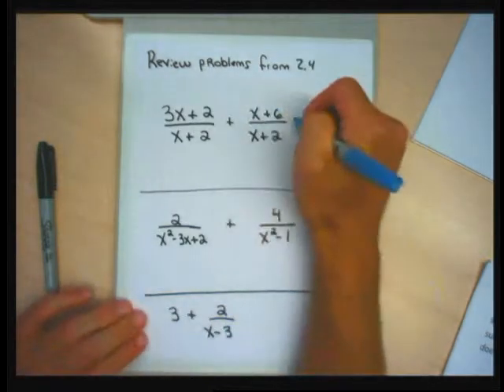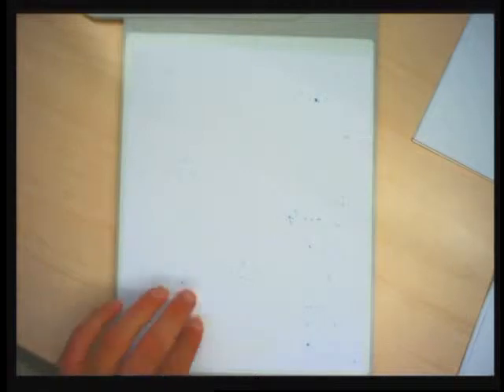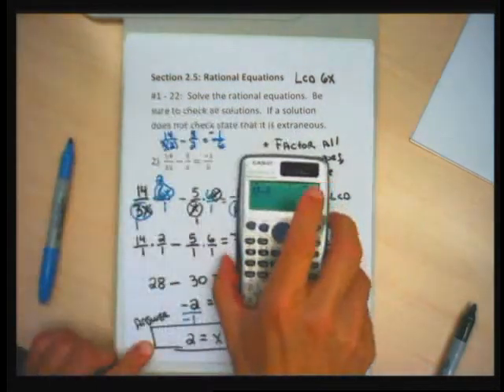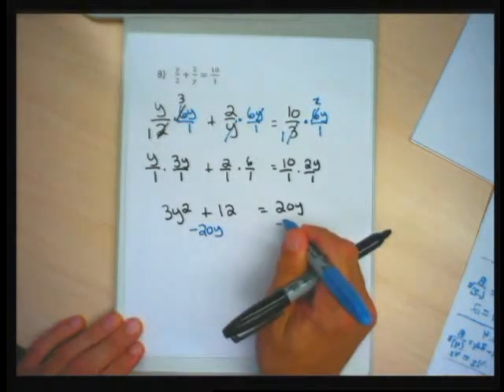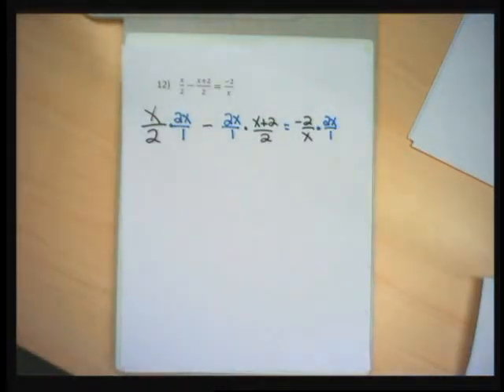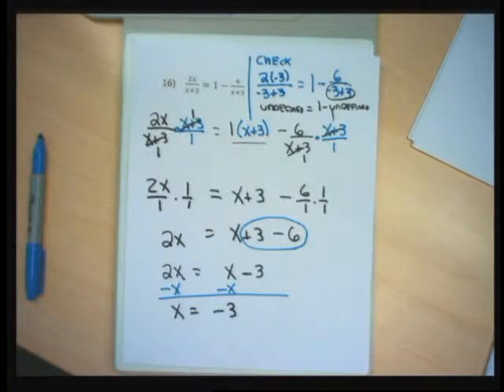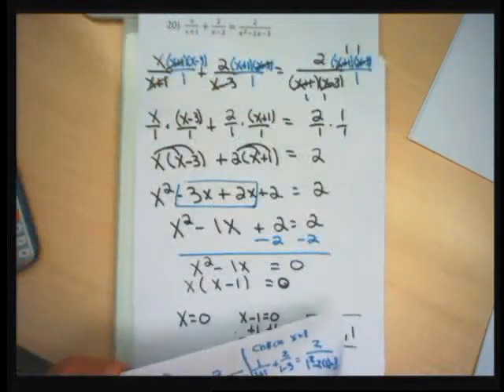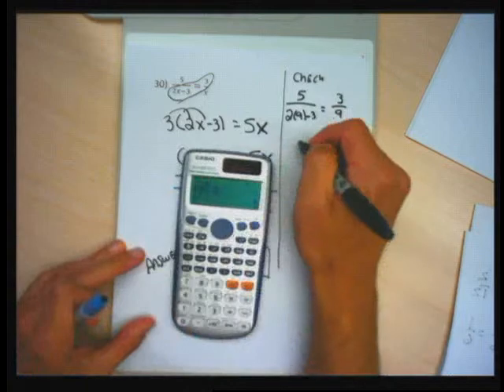Intermediate Algebra section 2 5 Rational Equations